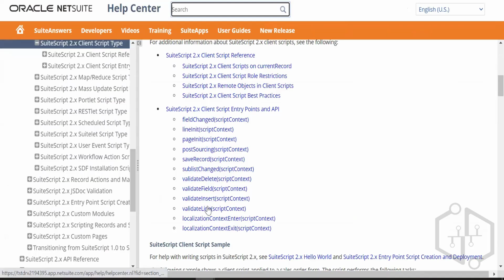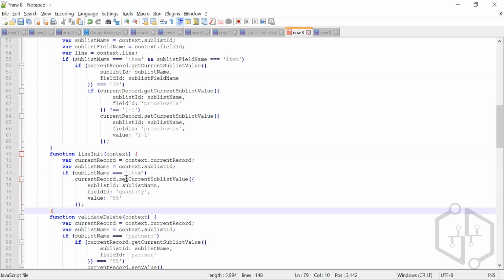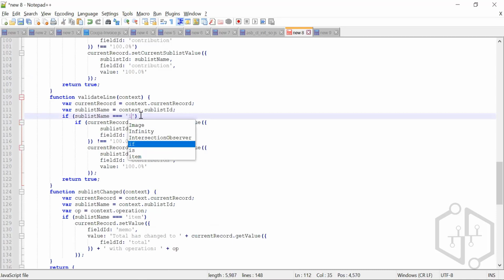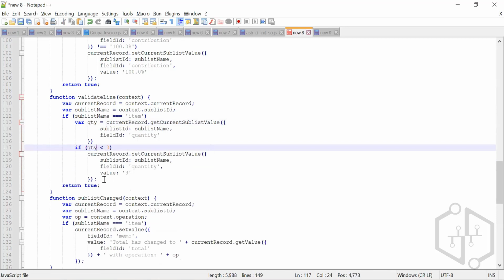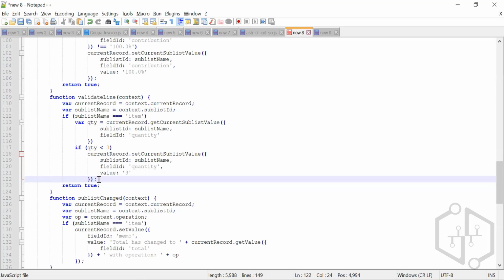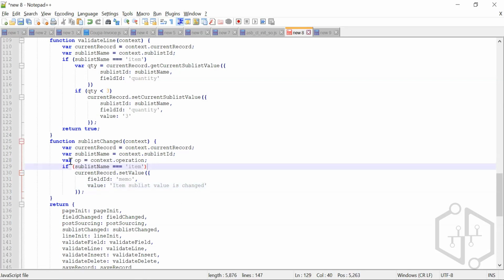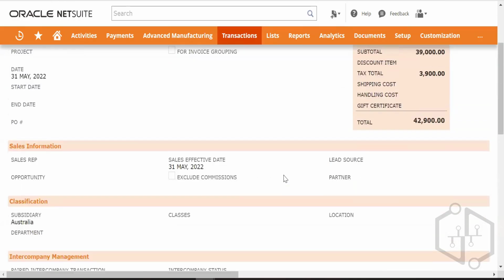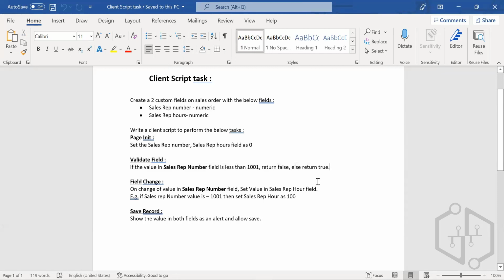Training Netsuite | Netsuite Tutorial | Netsuite Tutorials | Netsuite Tutorial Video| udemand